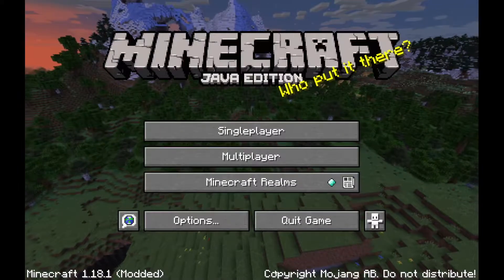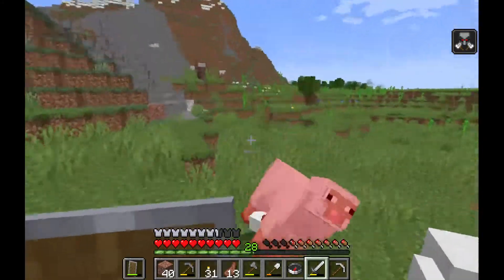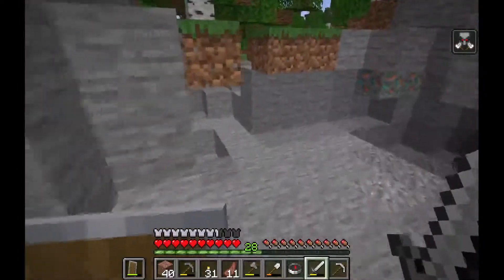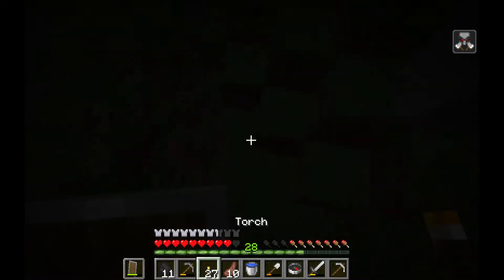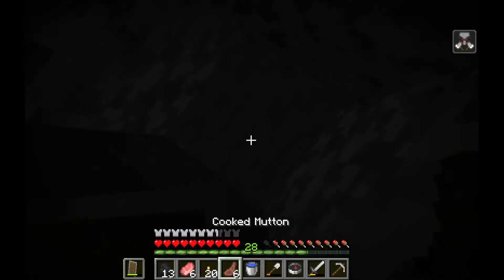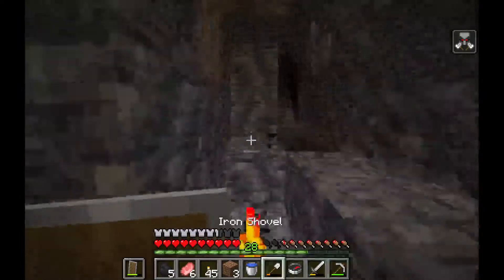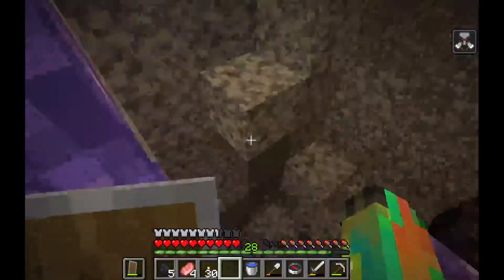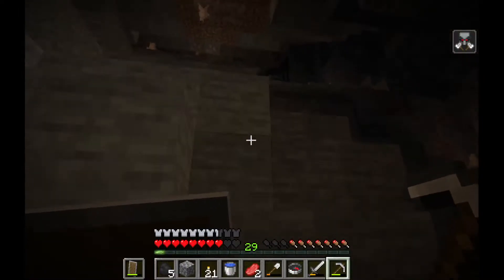Minecraft: Exploring the NEW 1.18 CAVES!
In this video I explore the new caves added in the most recent update. Sorry if It was boring I was hoping to find more caves :( but enjoy the video nonethless